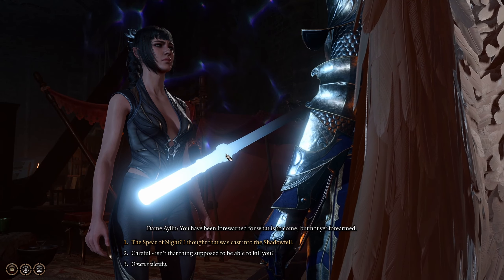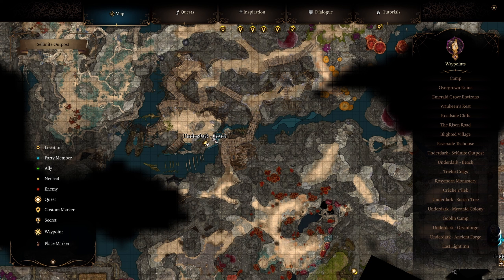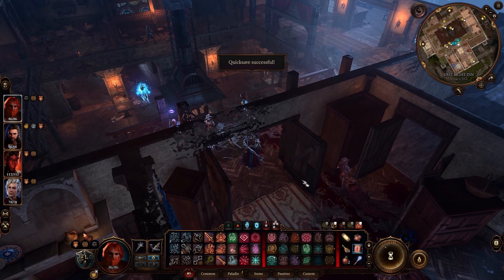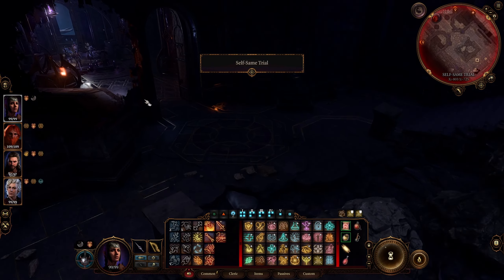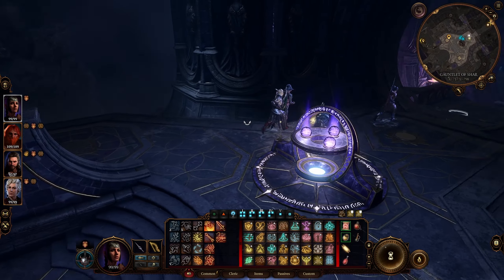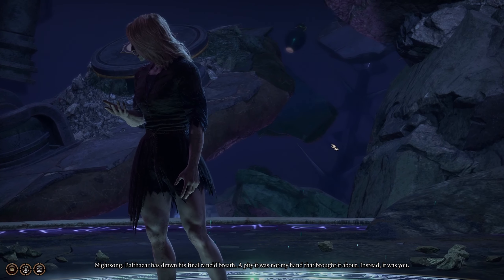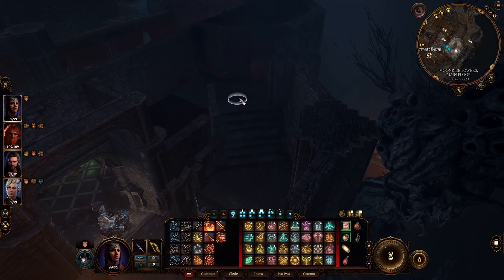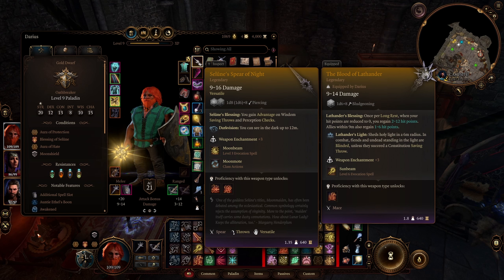How to get SELUNE'S SPEAR OF NIGHT Legendary in Baldur's Gate 3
A complete walkthrough guide on how to get Selune's Spear of Night Legendary spear weapon in Baldur's Gate 3 (BG3) with optional . If you are searching a full guide that will show you how to get this Legendary weapon from start to finish, this BG3 guide is for you.

Selune's Spear of Night is a weapon that carries Selune's Blessing featuring Darkvision, Advantage on Wisdom saving throws and perception check, Weapon enchantment +3 and the following spells: Moonmote, Rush Attack, Maiming Strike and a the powerful Moonbeam spell.

NOTE: For Shar's Spear of Evening, make sure to eliminate Nightsong and not spare her life!

0:00 Intro
0:23 About Selune's Spear of Night Legendary Weapon
0:30 Get to the Underdark from Goblin Camp
2:31 Reach Underdark Beach and Talk with Gekh
3:26 Take the boat to Abandoned Refuge Underdark Grymforge
3:42 Take the Elevator to Shadow-cursed Lands
4:36 Go to Last Light Inn
4:52 Talk to Isobel and get her Blessing & Defeat Enemies
5:37 Go to Grand Mausoleum
6:12 Complete the Shar Trials
8:14 Obtain the Spear of Night in the Library
9:53 Go to the Shadowfell Entrance
12:48 Make Sure Shadowheart in the Party and Enter Nightsong's Prison
13:12 Go down Nightsong's Prison
13:43 Kill Balthazar
14:09 Spare Nighsong: Selune's Spear of Night (continue on) | Eliminate: for Shar's Spear of Evening (immediate legendary)
15:47 Getting Moonmaiden's Light (NOT the legendary just yet)
15:55 Attack Moonrise Towers
16:30 Reach the First Floor
17:29 Defeat Ketheric Thorm
18:50 Do a Long Rest and Interact with Dame Aylin
19:22 Obtain Selune's Spear of Night Legendary Weapon
19:46 Summary and Subscribe